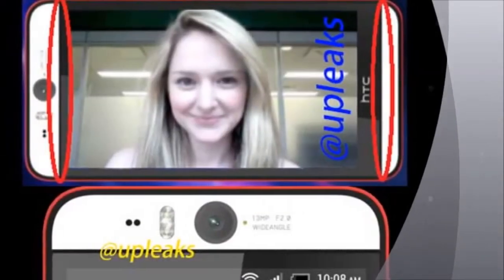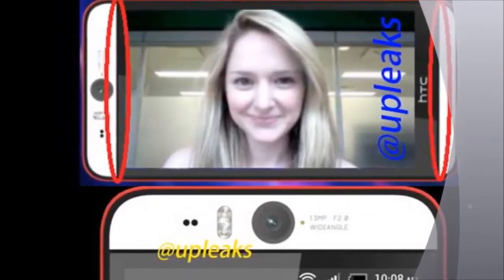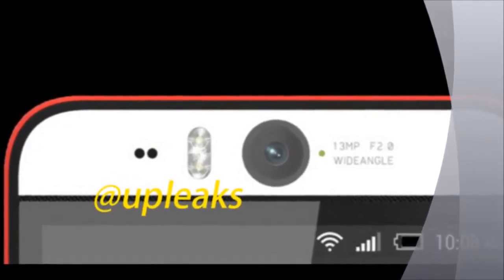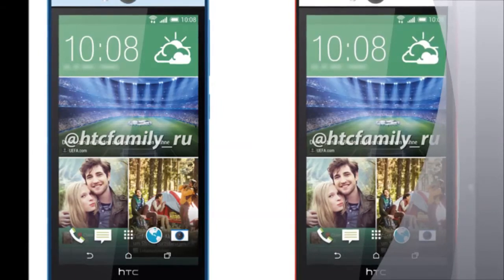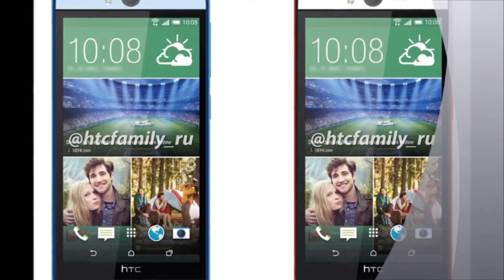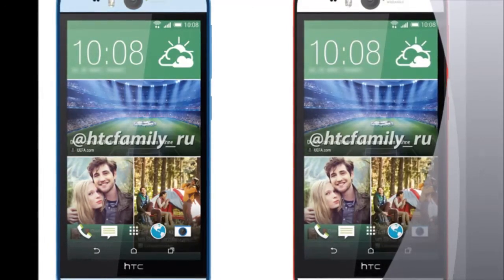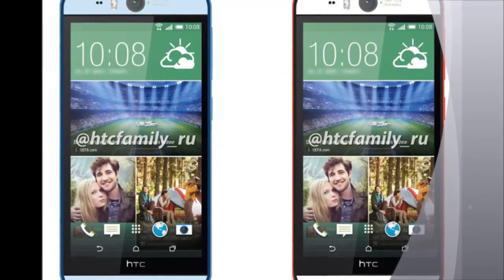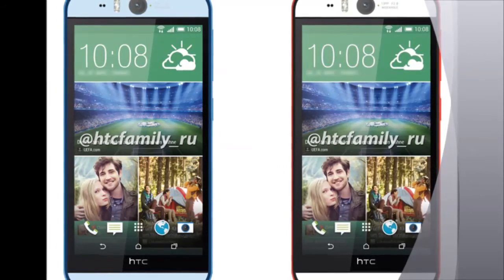HTC Desire Eye Camera Test wiht 13MP